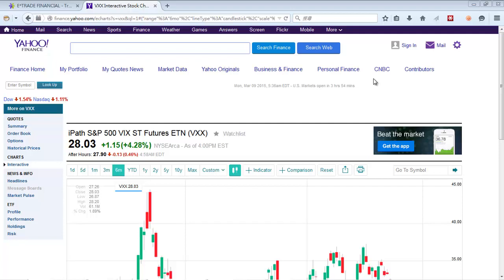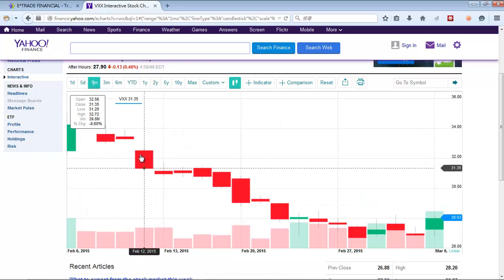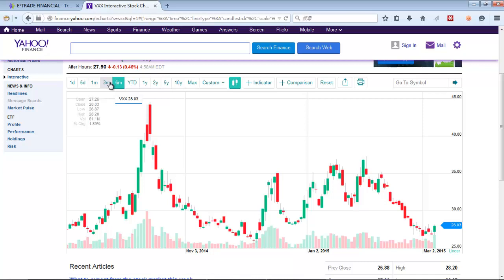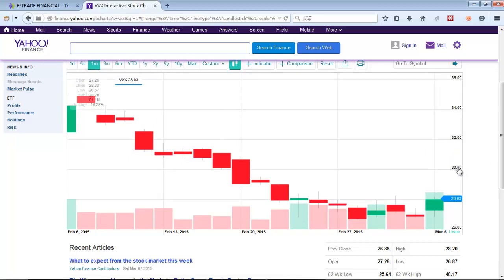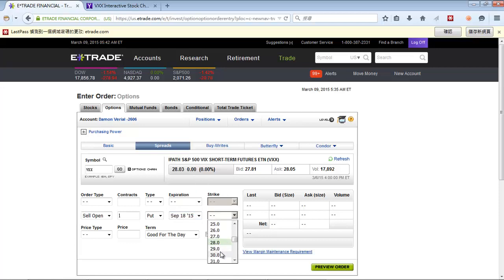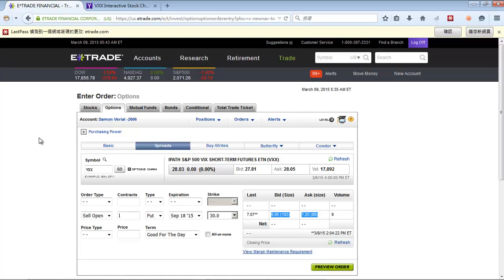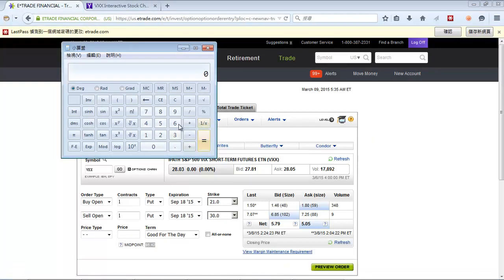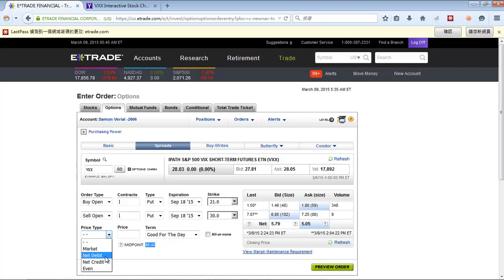Credit Spread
A credit spread consists of two put options (or call options if you’re bearish on the stock) that are identical except for the strike price. The more expensive of the two options should be sold, while the other is bought. The sold option brings you immediate income; the bought option protects your max loss.

When you play a credit spread by opening two options positions at the same time, you’re doing it mainly to prevent yourself against risk while gaining the rewards that come with selling (aka writing) naked options. You can exit a credit spread early by buying it back, either at a loss or a gain. Your other option is to simply ride the credit spread out until the expiration date; if you were right, nothing happens, but you keep the money you already gained by selling the credit spread.